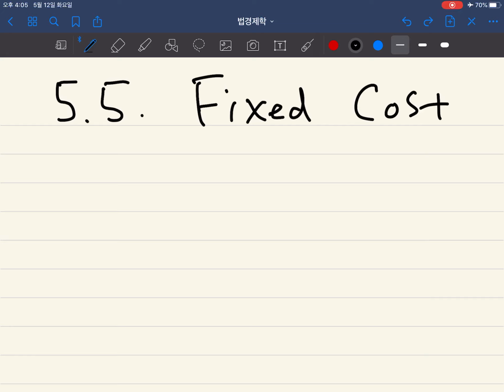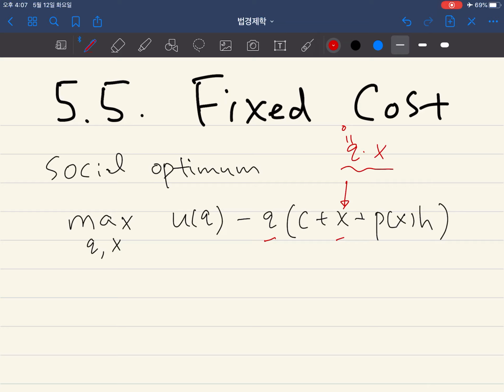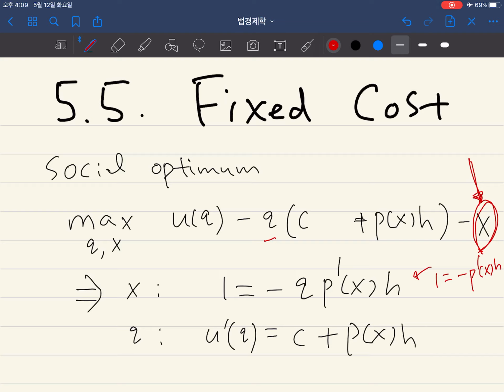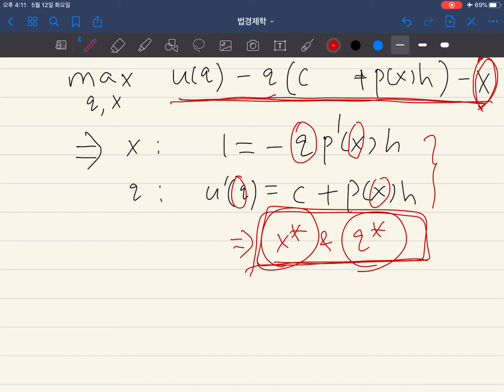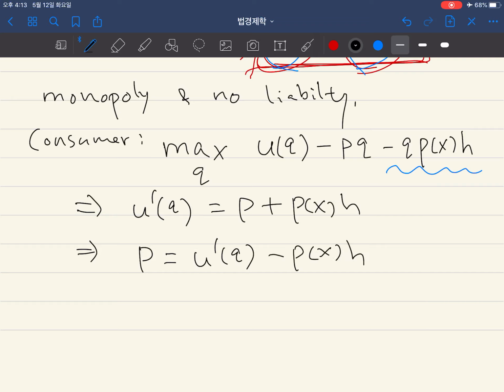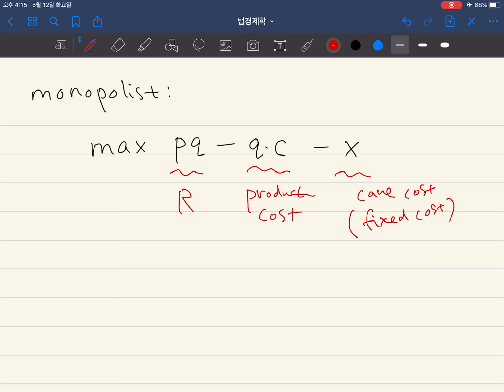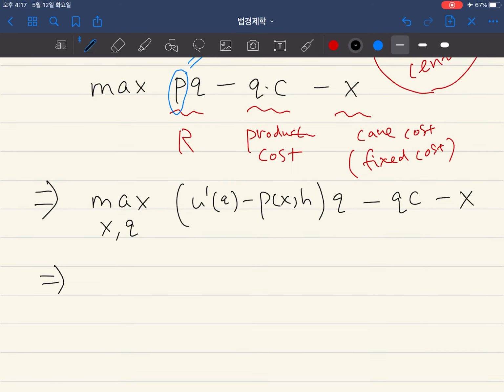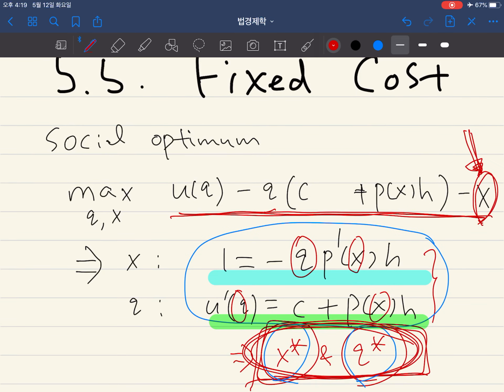9th week lecture 3/3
5.5 Fixed cost